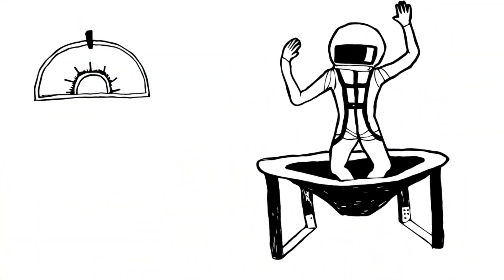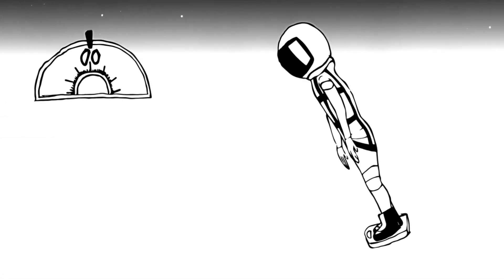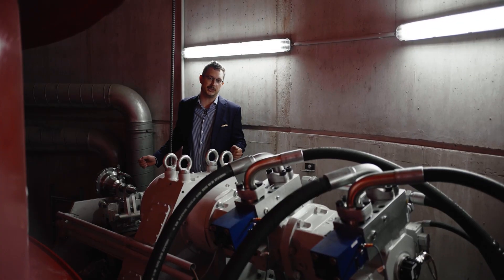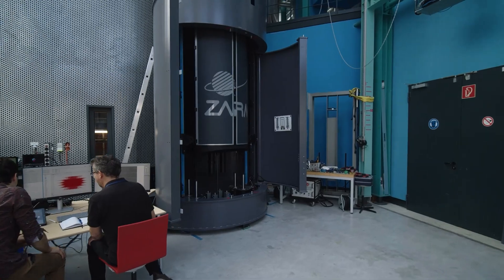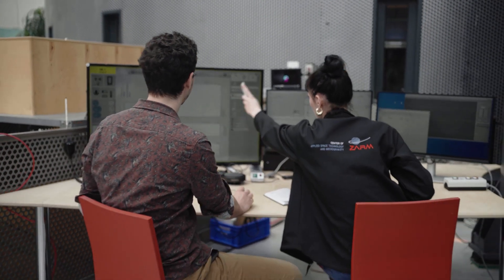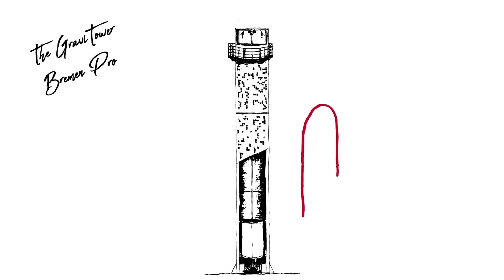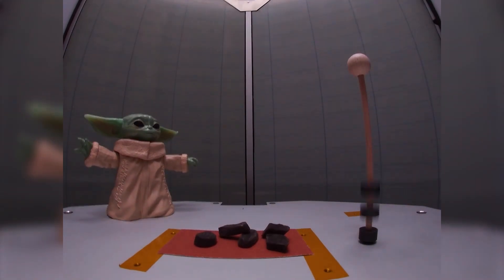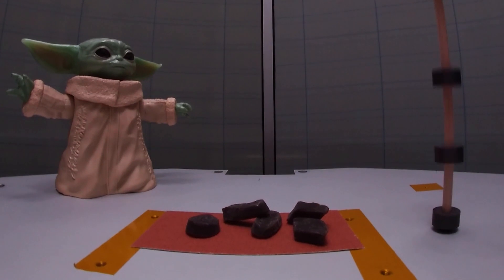The GraviTower Bremen Prototype - Microgravity research made easy!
The Bremen Drop Tower is the worldwide authority in microgravity research and sets the international standard for experiment quality and duration. 30 years of experience and engineering know-how went into the new GraviTower Bremen Prototype. The space laboratory at ZARM is the urgently awaited addition to the Bremen drop tower.

The GraviTower is able to provide microgravity at a similar quality for 2.5 seconds for about a thousand times a day. A special feature of the GraviTower is its proximity to the experiment: the scientists can operate their experiments themselves and have the opportunity to access the experimental set-up after each experiment phase in order to make the necessary changes.